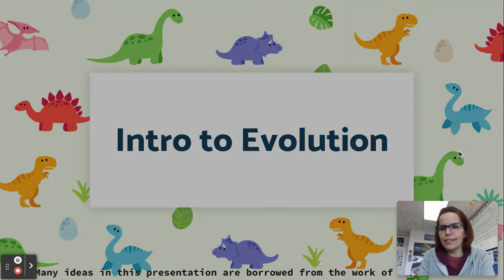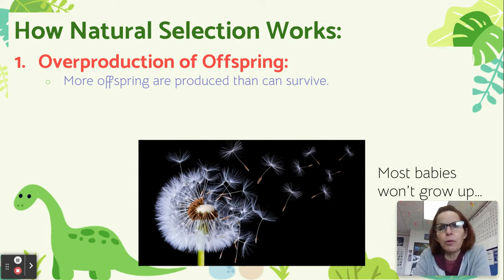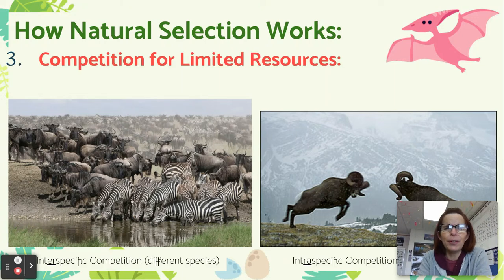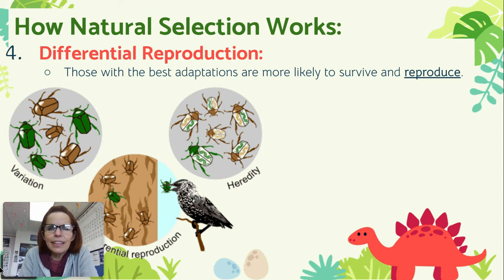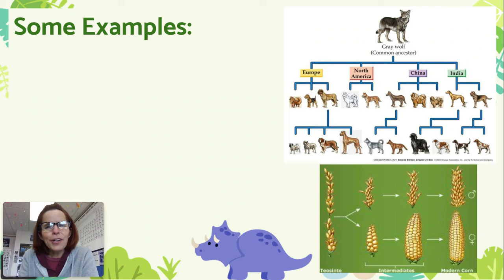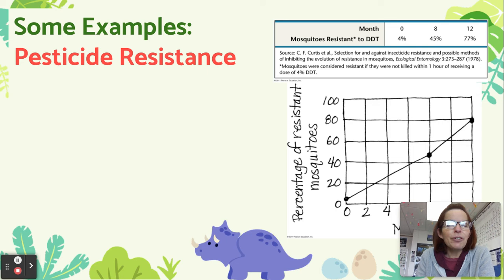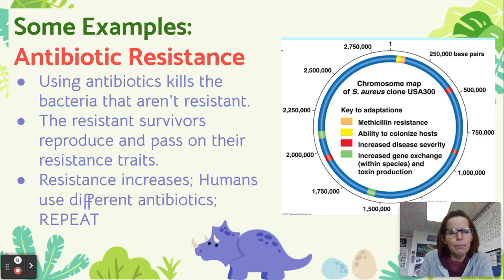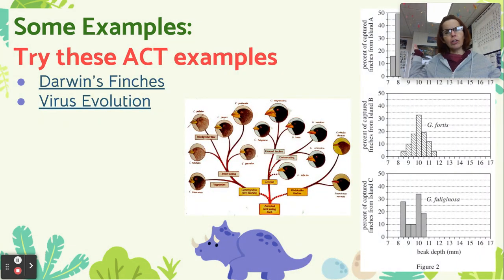Notes: Intro to Evolution